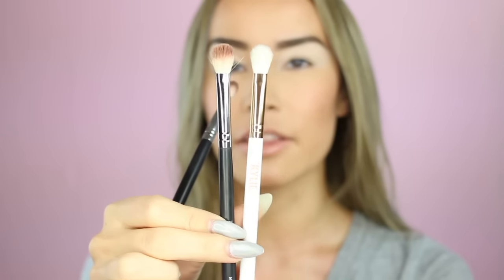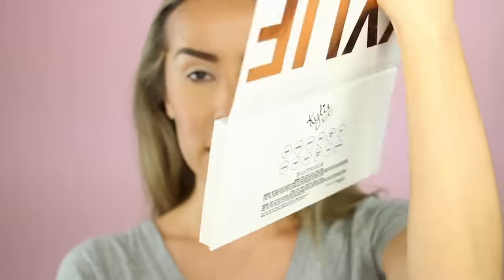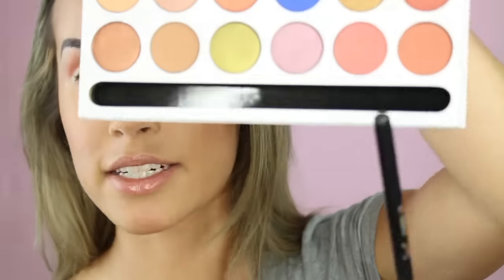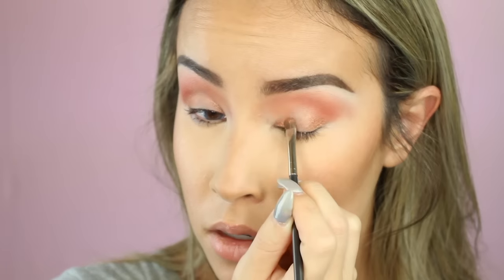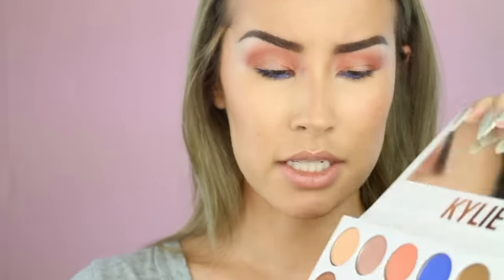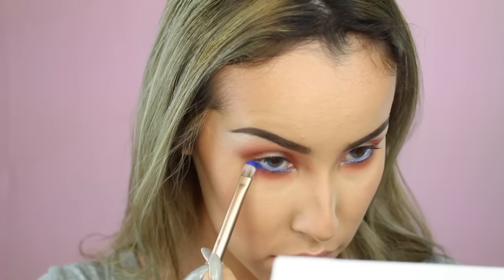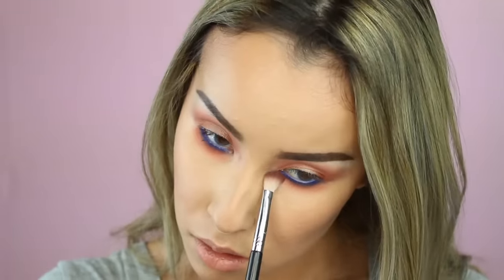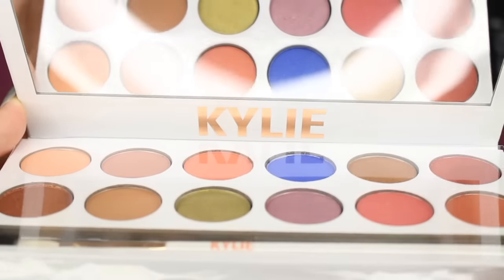KYLIE ROYAL PEACH PALETTE REVIEW + GIVEAWAY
Sorry this Kylie Royal Peach Palette review is sooo late! I wasn't that excited about the colors in the Royal Peach Palette. The palette smells like death as accurately described by my fellow YouTubers.

SKIP TO...
Review + giveaway info: 0:13 - 2:50
Live demo/reactions + application: 3:06
Final thoughts: 9:08

💄💄Get a monthly box with FULL SIZE luxury makeup products for only $21/month!

Let’s be friends!👯👯👯
💚Get social: @Lisa_Opie @LadyCode_

Are you an influencer? Apply here to get FREE beauty products from amazing brands

Take $5 off your first order when you sign up using code: HSNQH💸